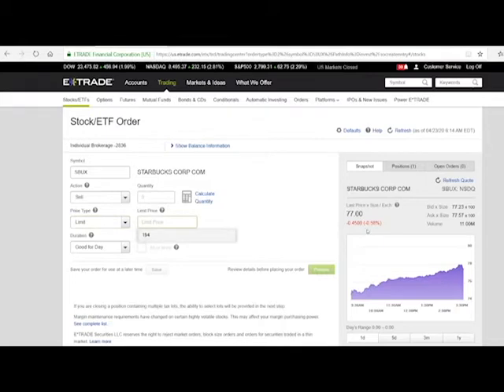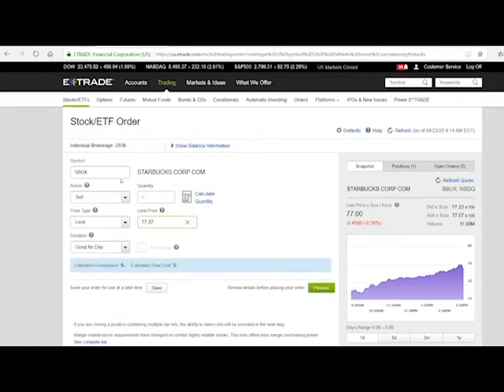How to sell on limit !